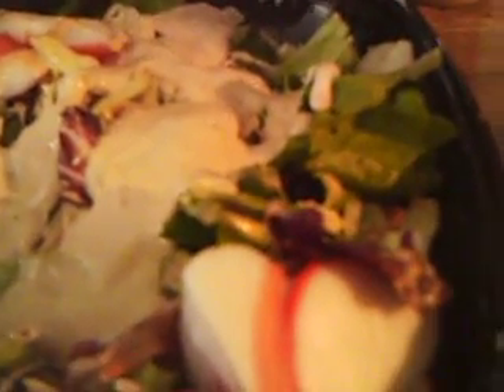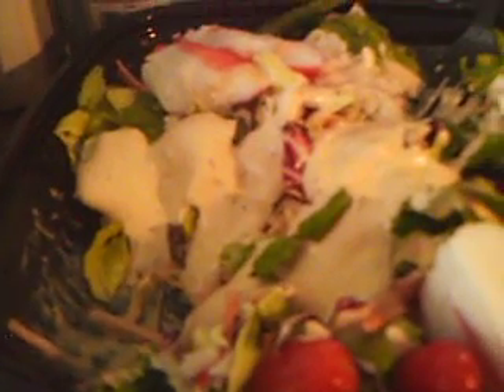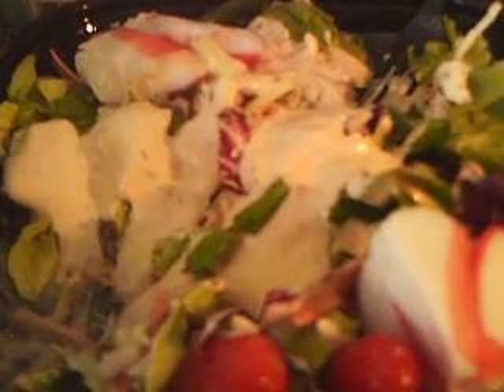Wish-bone chipotle ranch salad dressing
I check out this brand new salad dressing.